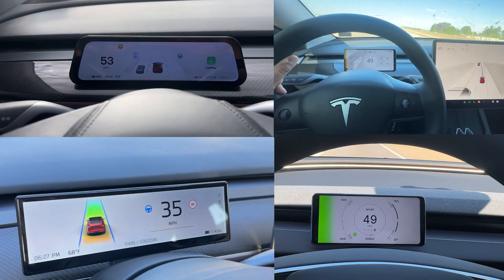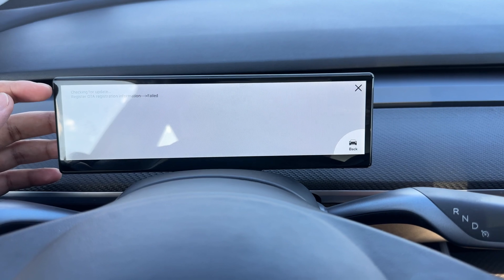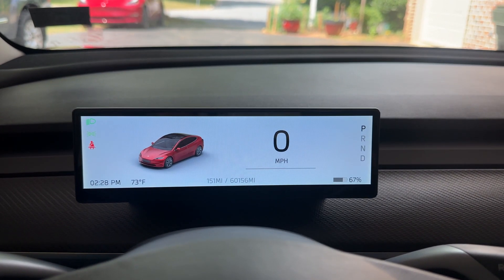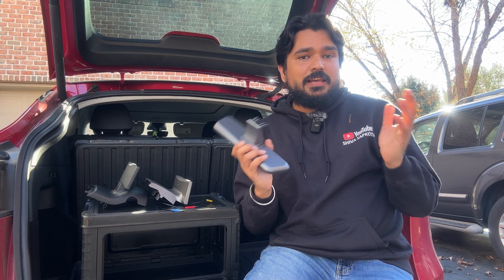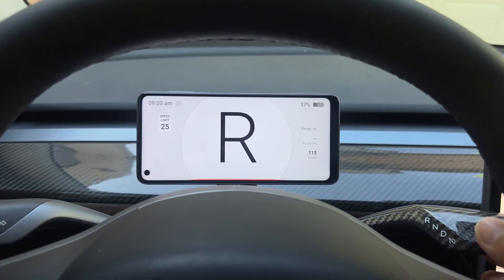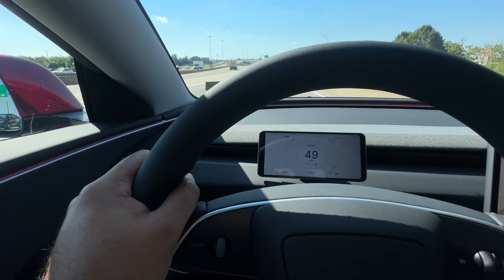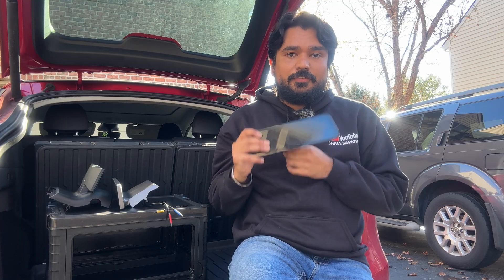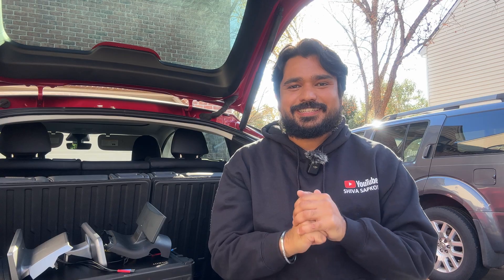Tesla Model 3/Y: The Ultimate Guide to Instrument Cluster Displays!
The Ultimate Guide to Instrument Cluster Displays for Tesla Model 3/Y. This comprehensive guide dives into the best instrument cluster displays available, helping you make an informed decision. We compare features, performance, and user experience to reveal the top contenders for upgrading your Tesla's dashboard.

🔥Buying a Tesla? Use our referral to get up to $1,000 off and more

00:00 - Overview
01:01 - Steering Mount Option
04:30 - Air Vent Option
06:07 - Best UI Option
08:01 - Portable Option 1
10:08 - Portable Option 2
12:15 - General Installation
13:07 - Summary
15:58 - Closing Thoughts

We link the products to sites where we received them from. By using the links in our channel to make purchases, we may receive a small referral commission that helps us bring even more great products, detailed installation guides, and giveaways. This does not impact our reviews and comparisons. Our reviews are always completely honest.